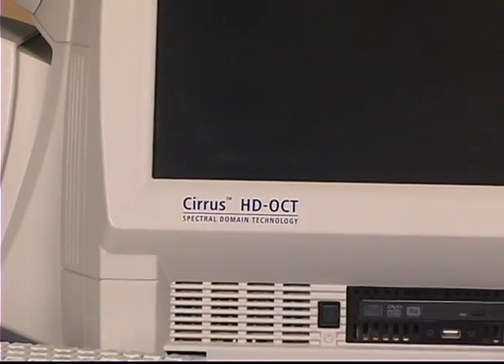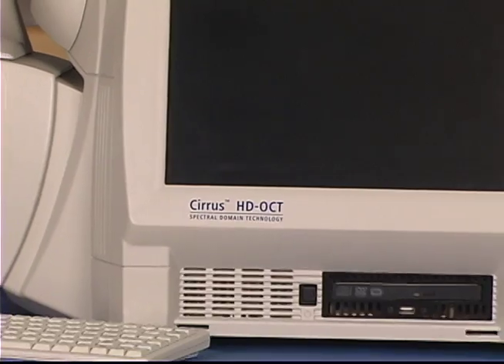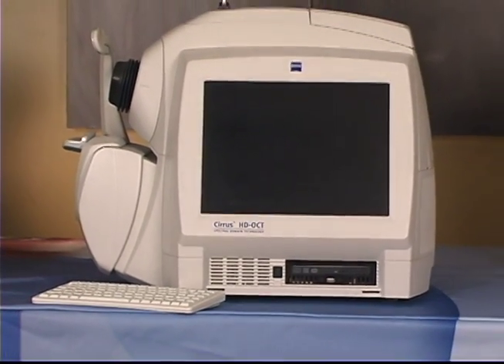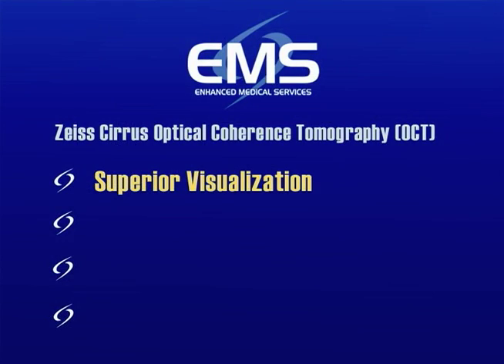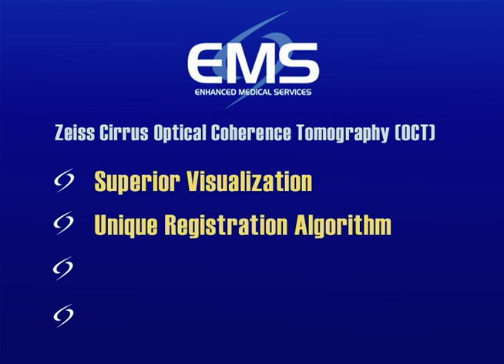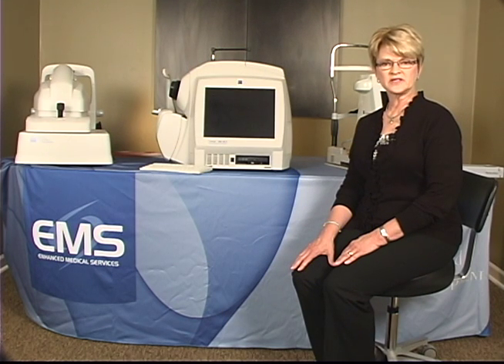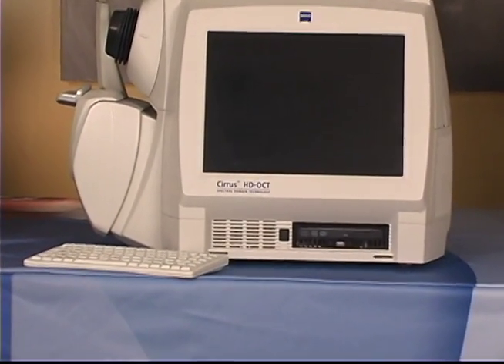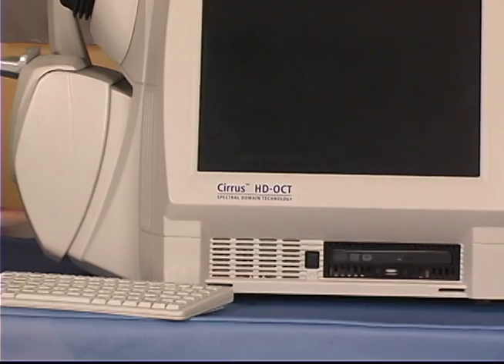Zeiss Cirrus HD OCT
This latest EMS video blog highlights the Zeiss Cirrus HD OCT.
The powerful Cirrus HD-OCT scan engine delivers superior image data. The new HD Enhanced Raster Scan leverages this power to produce images with outstanding detail while maintaining patient throughput. The proprietary Selective Pixel Profiling™ technology enhances anatomical features while reducing image noise.